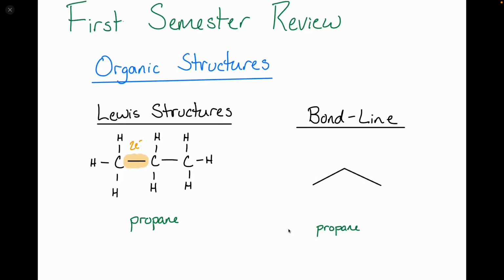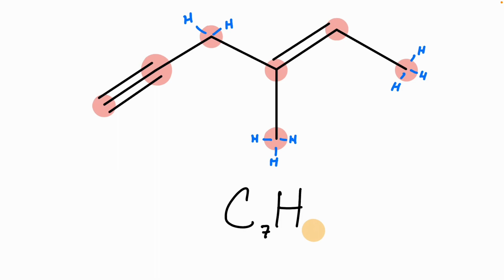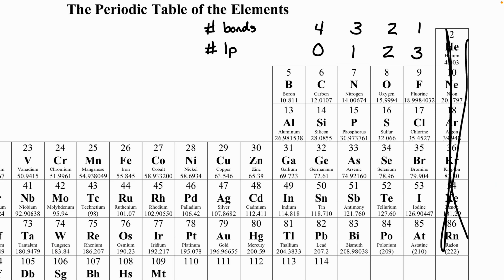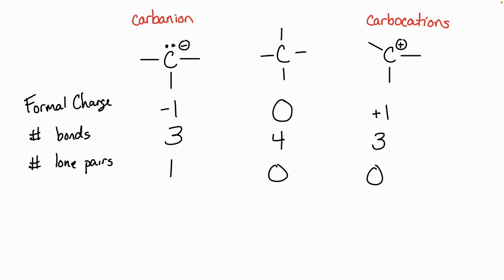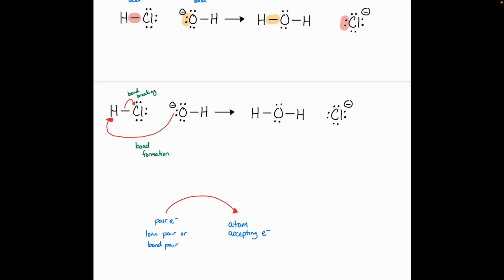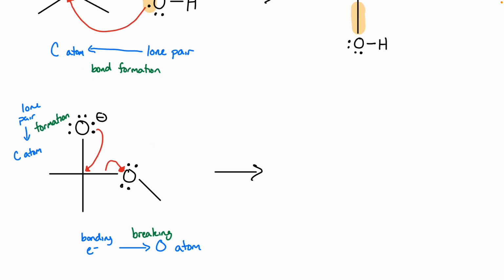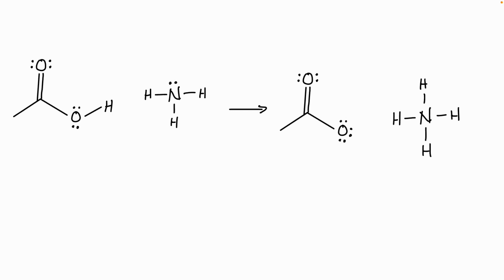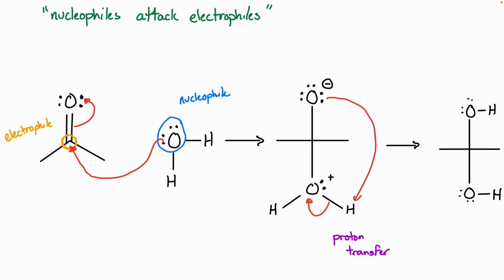Chem28BSP24 First Semester Review